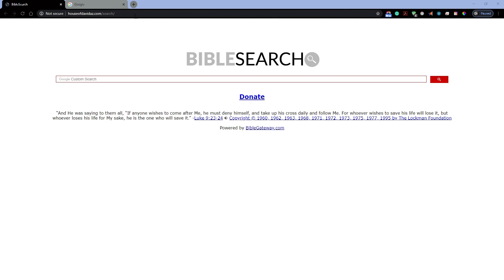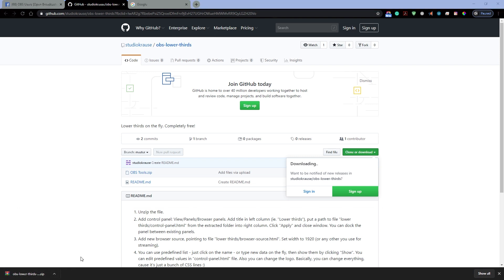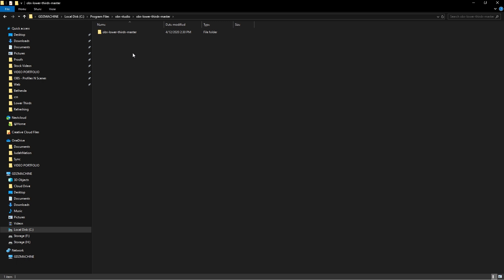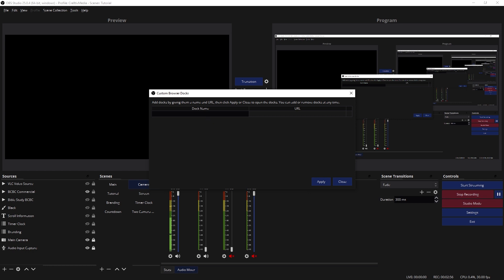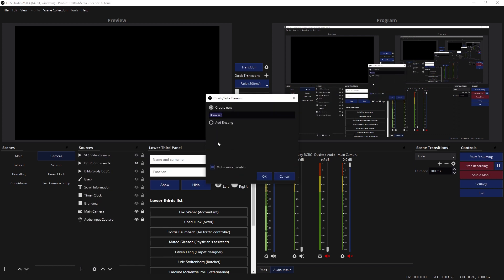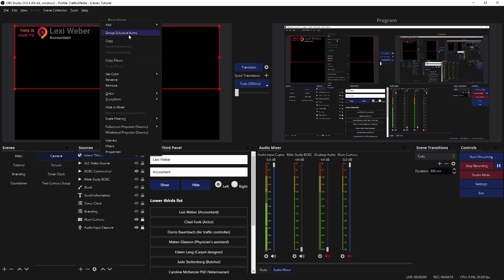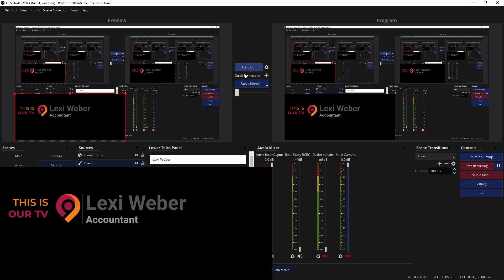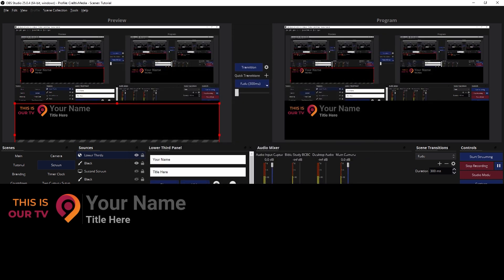OBS Tutorial | How To Add The New Lower Thirds Plugin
First off, To God Be The Glory...

There's a new lower thirds plugin that came out for OBS and someone that needed help installing it. I'm sure there are other people like him that need help as well, so that's why i decided to upload this here...

You're welcome.

▩Sign Up With My Restream LInk To Get 10$▩

What's Restream?

A multistreaming platform that allows you stream to 30+ sites which include Facebook, Youtube, Twitch, Periscope/Twitter, and so much more! It would be cool if it was free...But it's not...So if you click my link below you'll get $10 when you sign up. God bless.

I also have all my tutorials on my website... You can view them here: